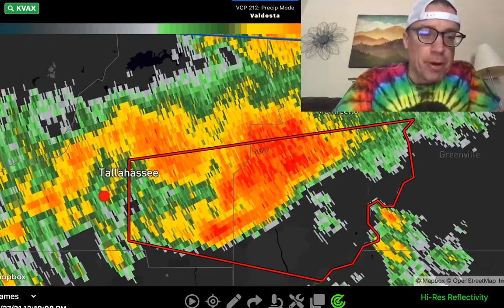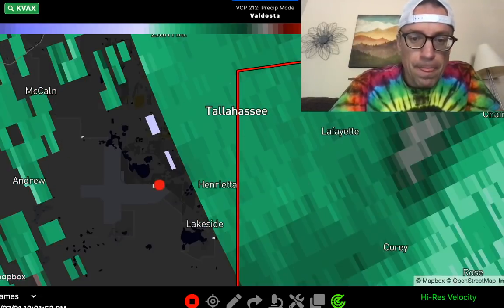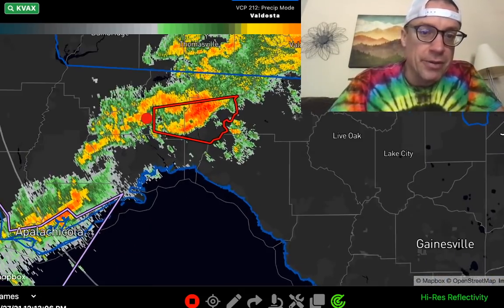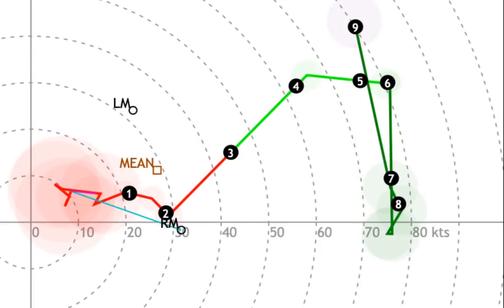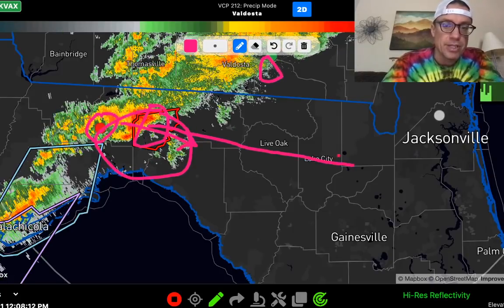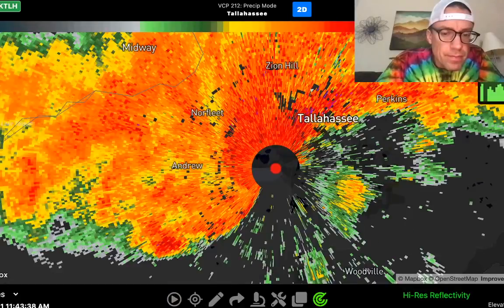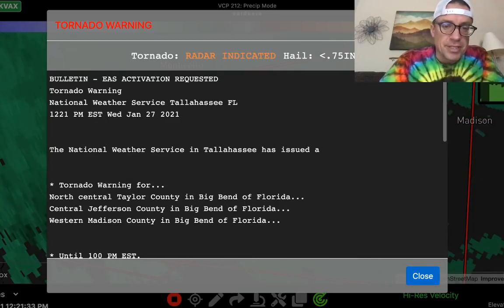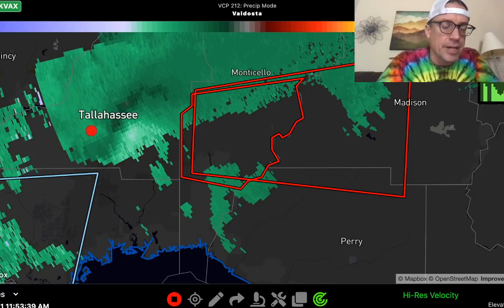LIVE emergency briefing on DAMAGING TORNADO that appears to have disabled Tallahassee FL radar site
LIVE briefing on the confirmed tornado that has caused damage near Tallahassee FL airport and appears to have disabled the NWS radar site! Reports of vehicles blown off the road. Quite a bit of damage. We break down the hodographs as well.